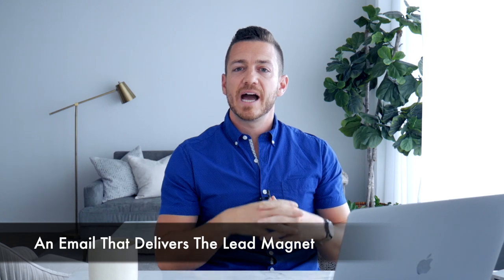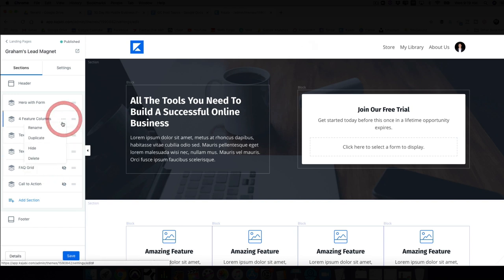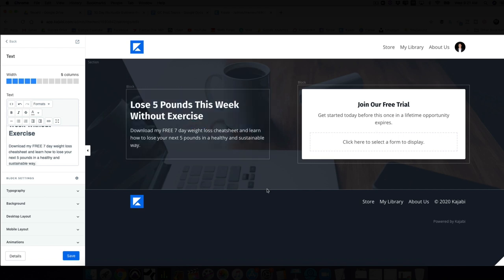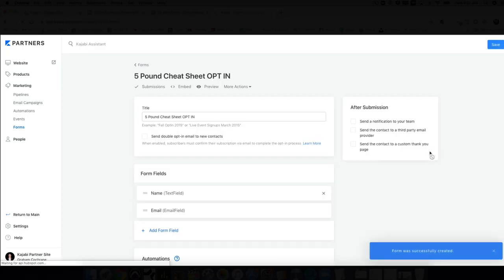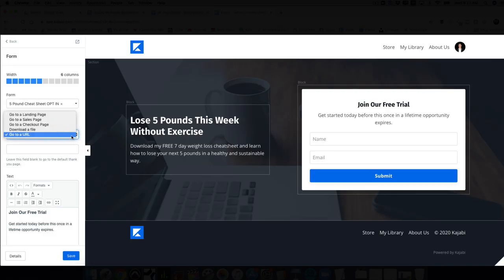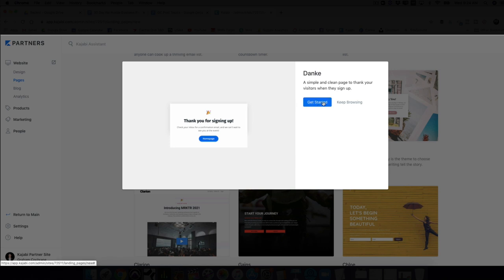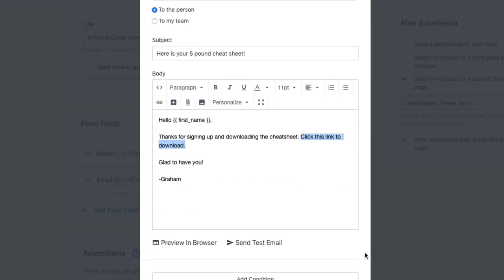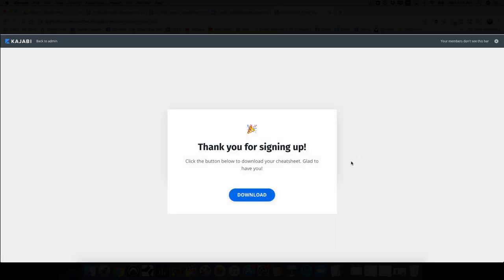How to build your email list and lead magnet in Kajabi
The absolute best way to sell your digital products with Kajabi is via email marketing.

In this video (Part 3 of 6) I open up Kajabi and show you how to create a killer lead magnet and opt in and begin setting up your email list so you can create a targeted group of warm leads to sell to.

And of course - be sure to watch all 6 videos in this series. Enjoy!